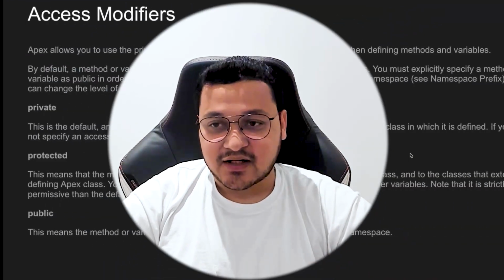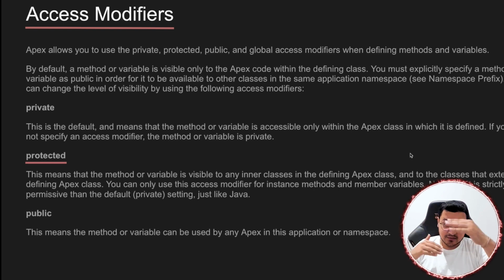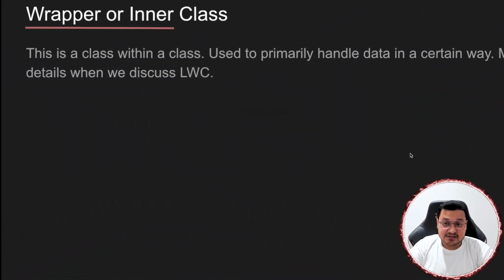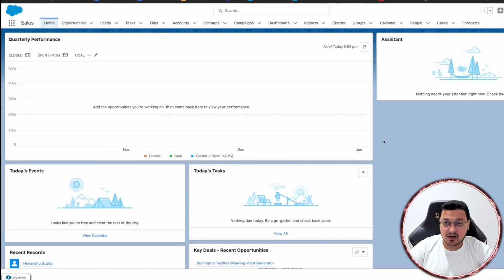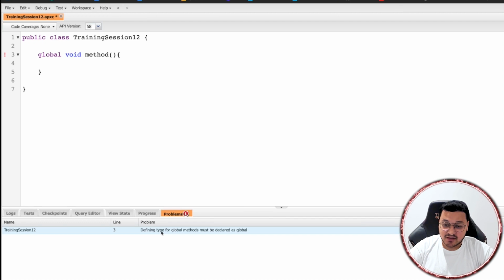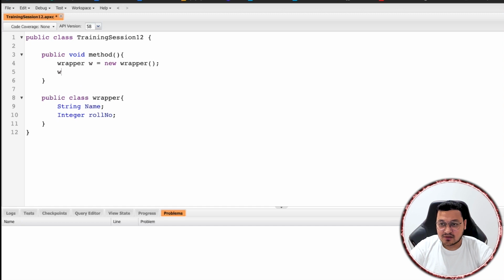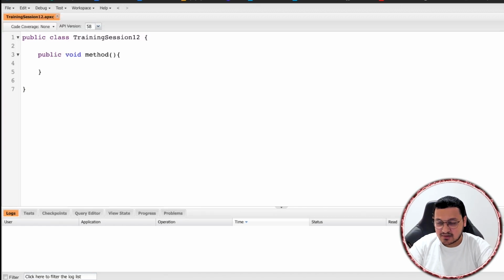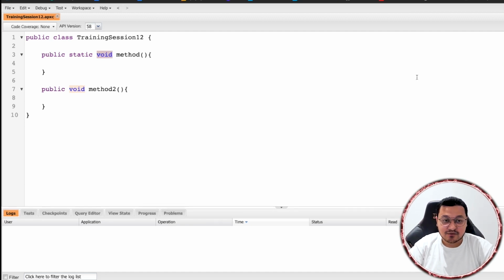Controlling Access of Class Method & Variables | Salesforce Developer | The Trail Maker | Clip 17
Welcome to an exciting and informative journey into the world of Salesforce Apex programming! Our video showcases essential concepts, such as access modifiers (public, private, protected, and package-private), static methods and variables, and inner classes. We go beyond the basics and delve into the significance and best practices associated with each element, catering to both novice and seasoned developers. By the end of the video, you will have a deeper understanding of these fundamental concepts, and be able to write efficient and organized Java code that will make your projects stand out. Get ready for a happy coding experience!